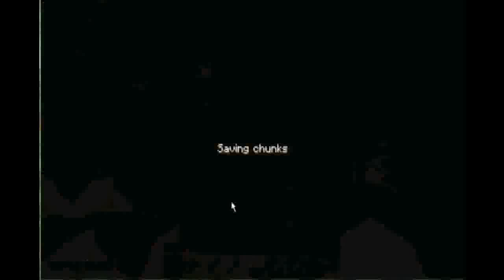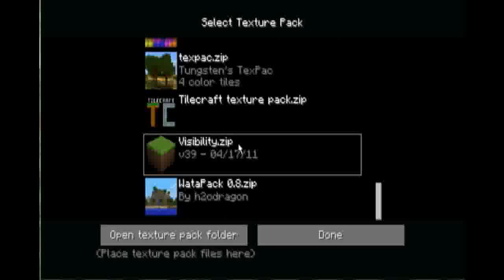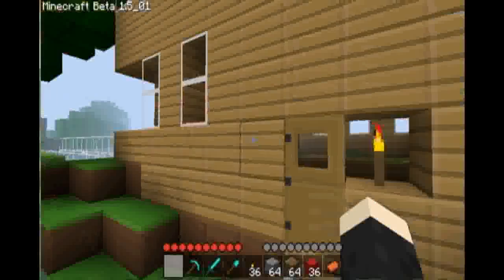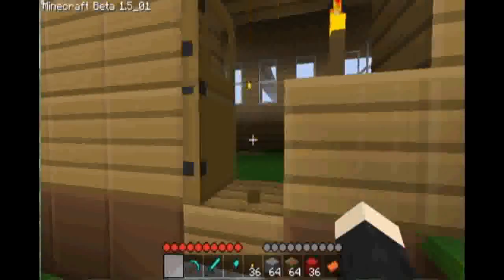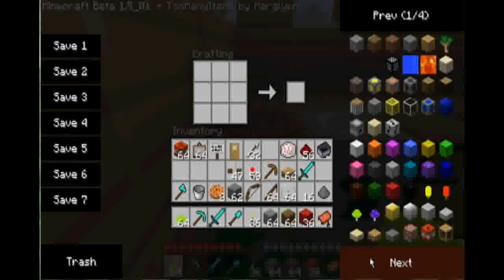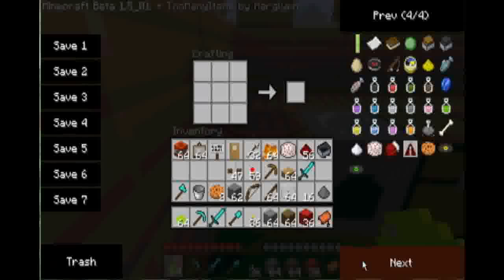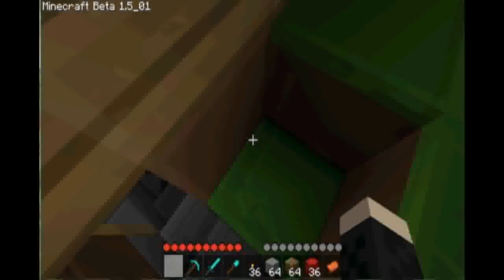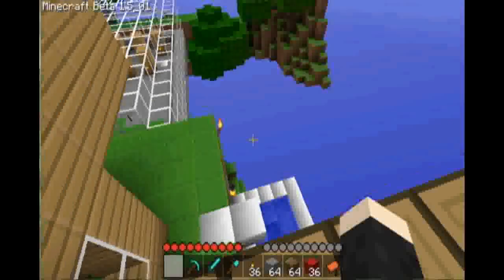Minecraft Texture Pack of the Week Episode 1